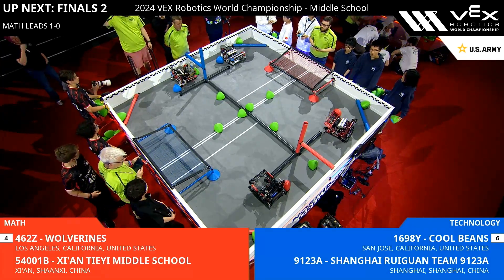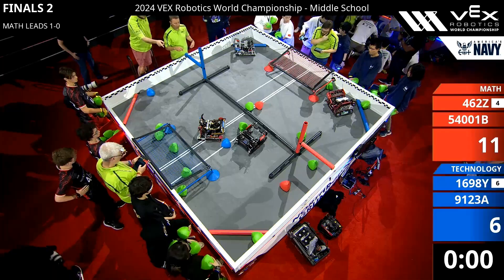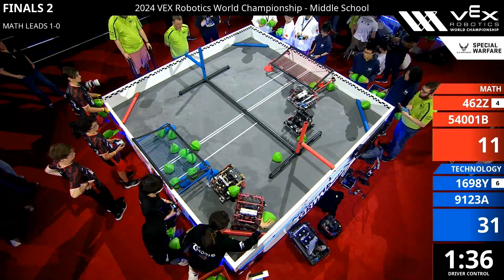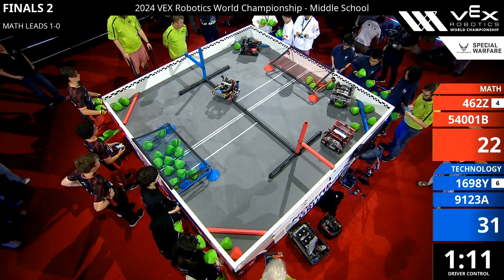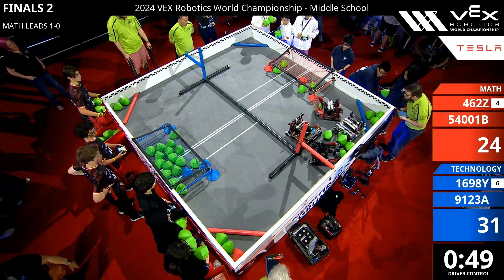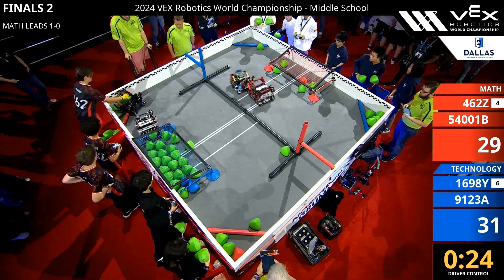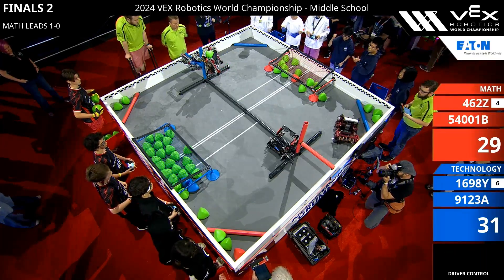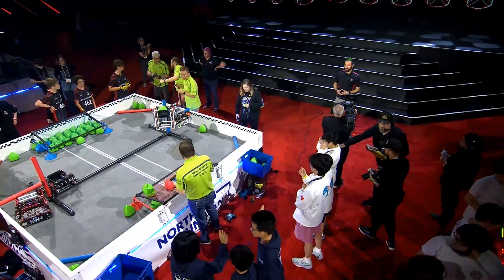Vex Worlds MS 2024 Final 2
VEX World Championship Event 2024 - Middle School Finals 2
VEX Robotics Competition
Date: 5/1/2024

Red Teams: 462Z 54001B
Blue Teams: 1698Y 9123A